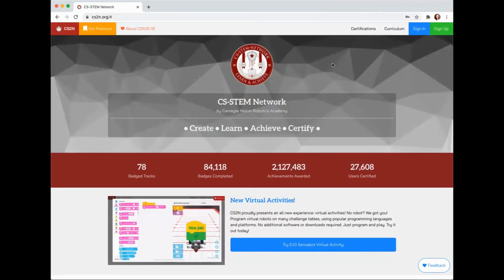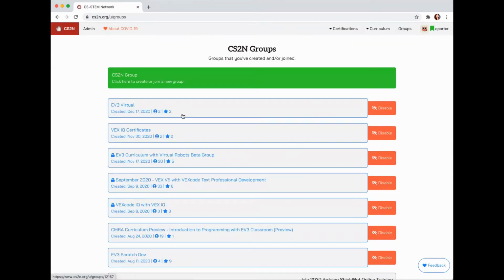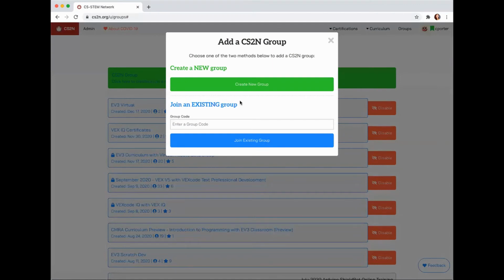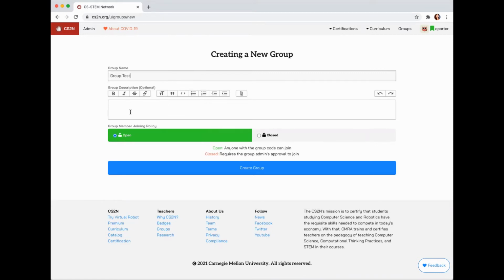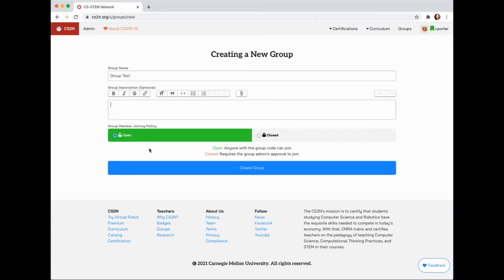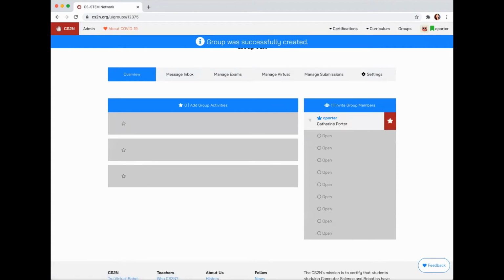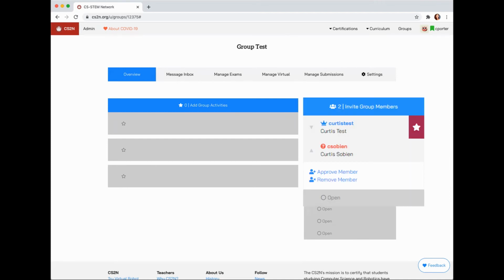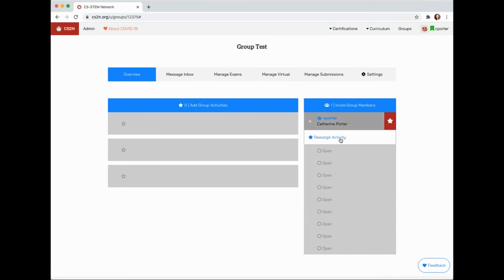Creating Groups in CS2N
This tutorial shows you how to create Groups so that you can add courses to a group and start tracking progress of students.